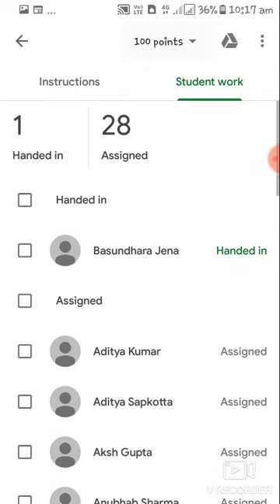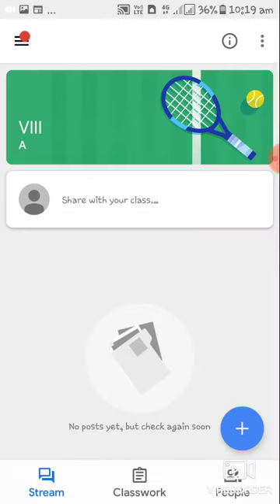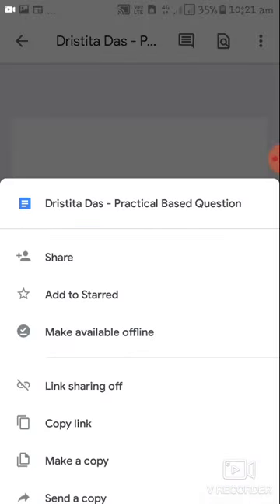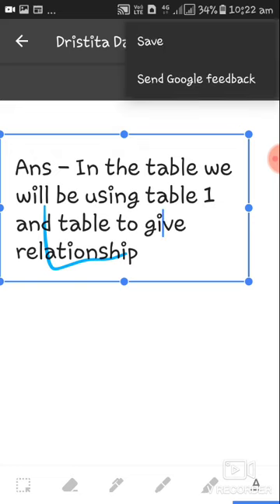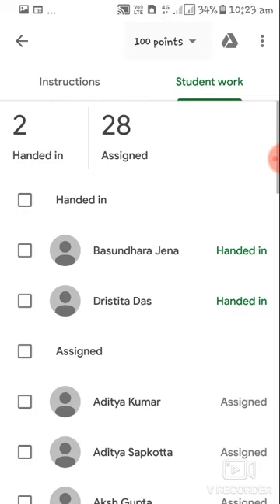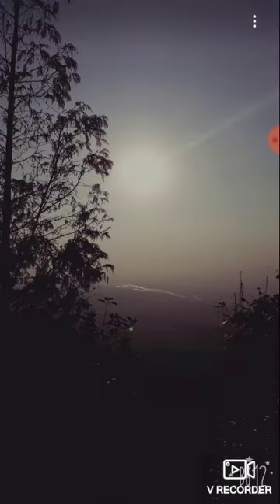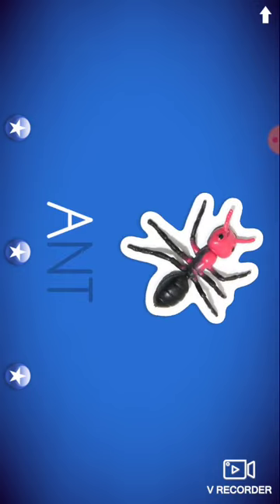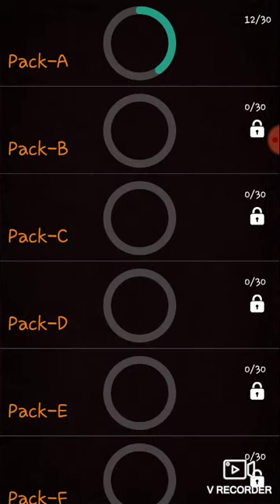Google Class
Teaching app